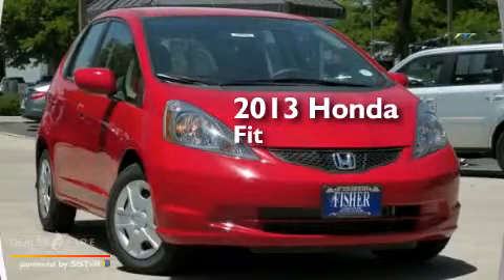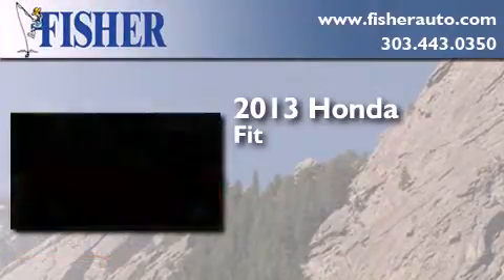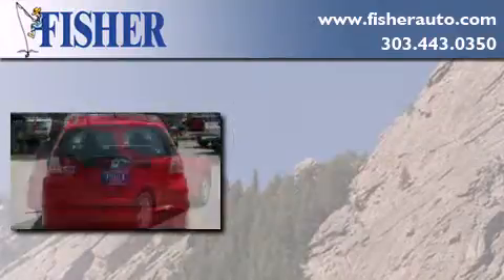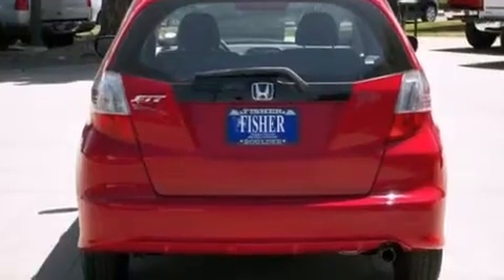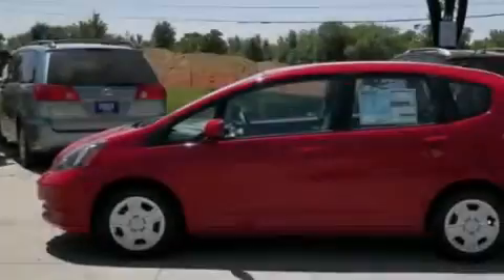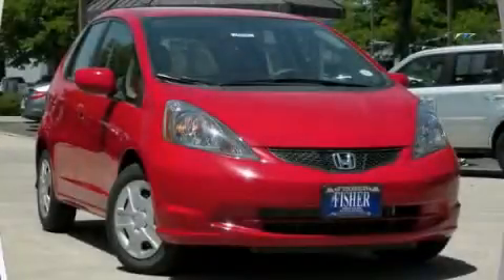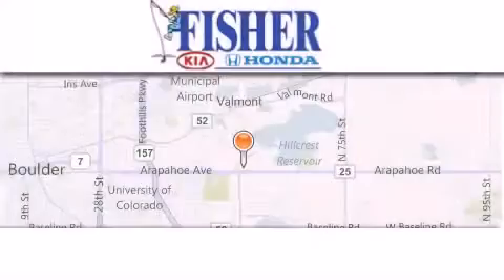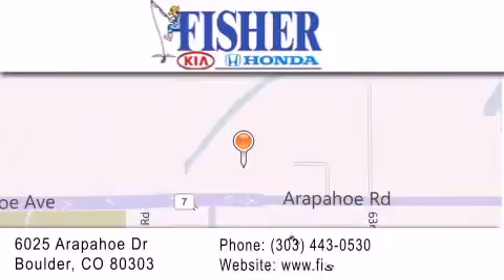2013 Honda Fit Boulder CO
We've been honored to serve the Boulder CO area , we promise that your experience at our dealership will exceed your expectations ! Year : 2013 Make : Honda Model : Fit Engine : 4, , Trans . : 5-speed a/t Exterior : re Interior : gr Stock : 135890 Fisher Auto Arapahoe Dr Boulder , CO 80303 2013 Honda Fit Boulder CO